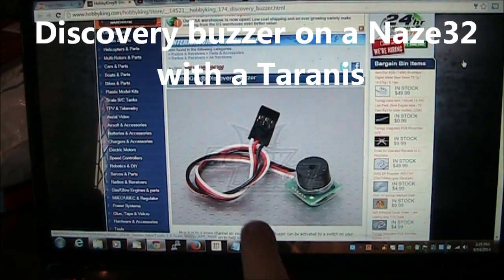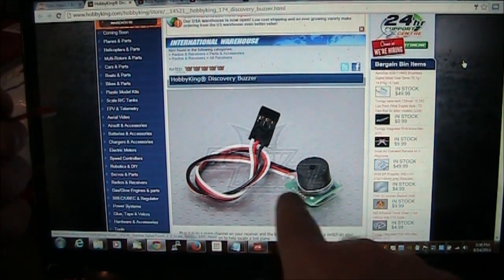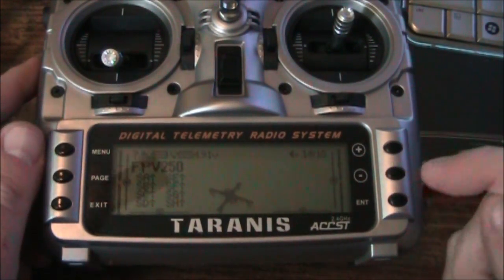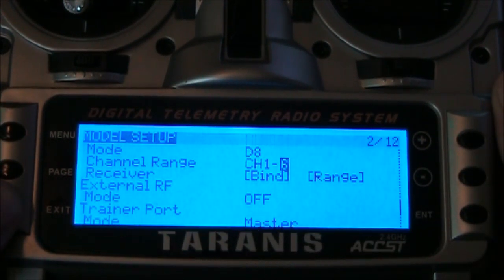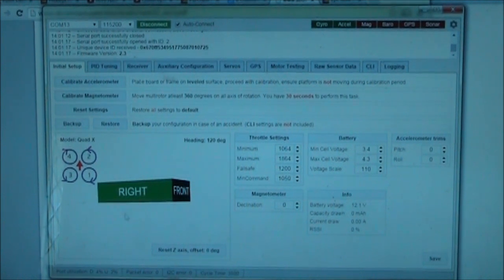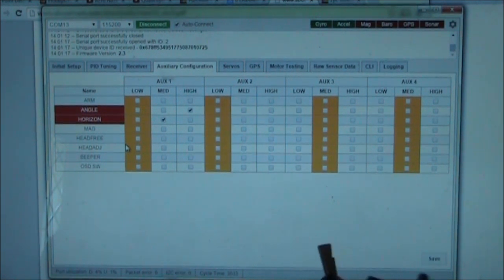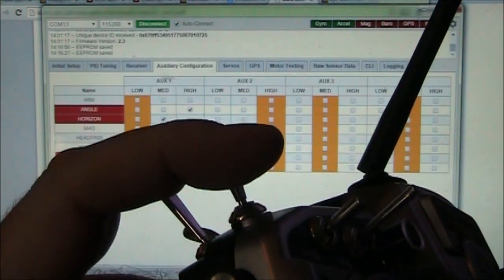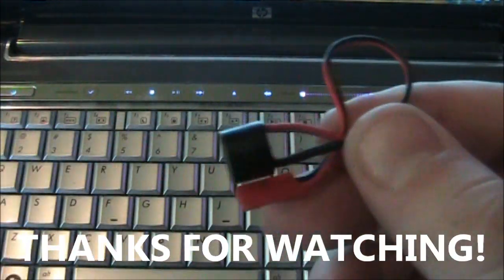Discovery Buzzer on Naze32 with Taranis Setup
The buzzer connected to a Naze32 board can be configured as a discovery buzzer and assigned to a switch on the Taranis. This video gives a walkthrough on how to set it all up.

These are the high level steps that can be applied to any TX:
1.  Connect a piezo buzzer into the Naze32 board
2.  Setup any switch on your TX to output on channel 6.
3.  In baseflight, change "beeper" to activate when the switch is turned on.

If you have an actual "Discovery Beeper" and you're not using CPPM, you should be able to connect the Discovery Beeper" to any channel on your receiver, then configure a switch on your TX to toggle that channel on and off.

Web Links:
5V Piezo Buzzer on Amazon

Taranis XD9 (in video)